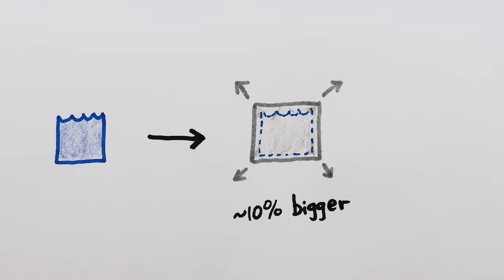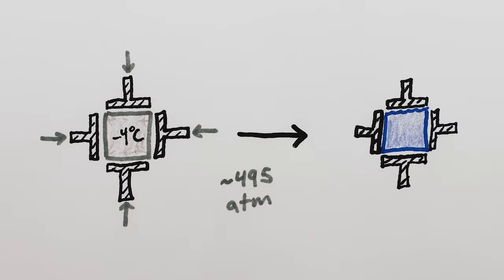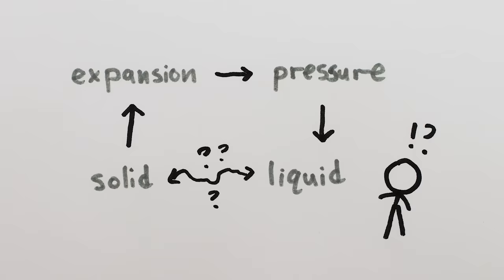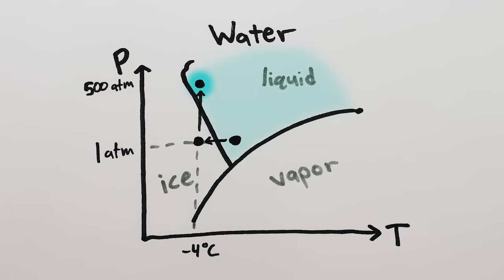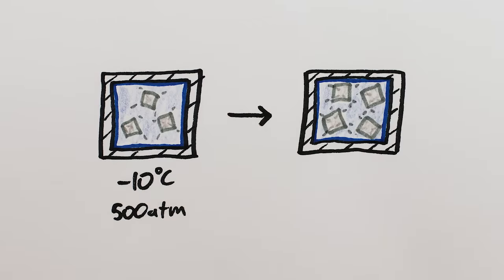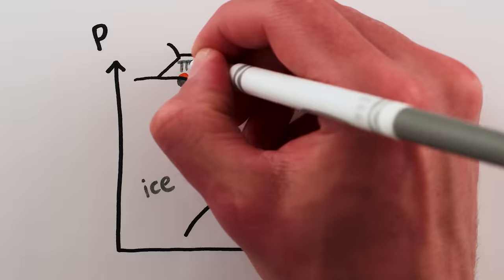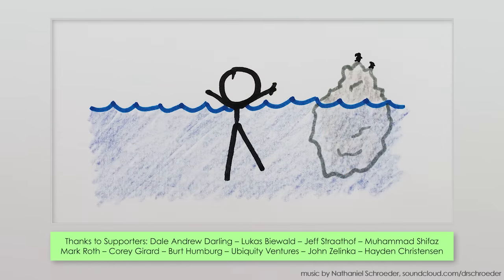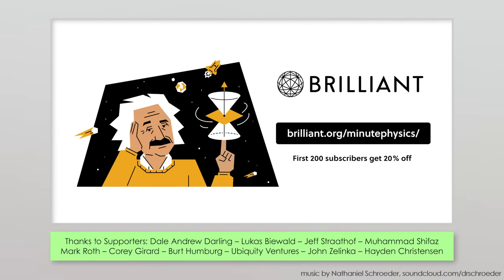Freezing water expands. What if you don't let it?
REFERENCES

Page with TONS of info about water and ice

Specifically, a graph showing density & temperature & pressure along the phase line!

Article about pressure vs temperature vs volume expansion: Using freezing as a source of energy

Using Ice VI to freeze meat without tissue damage